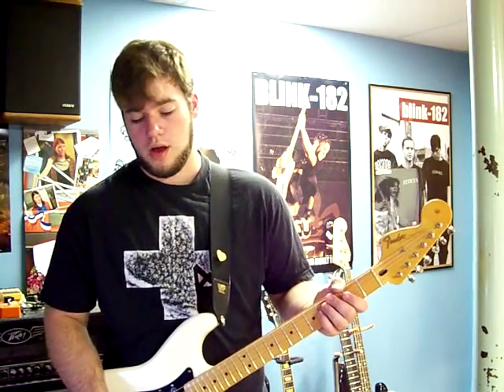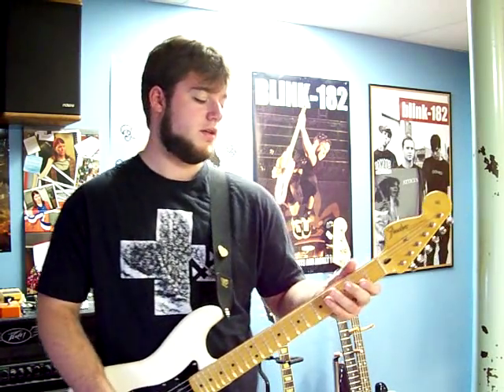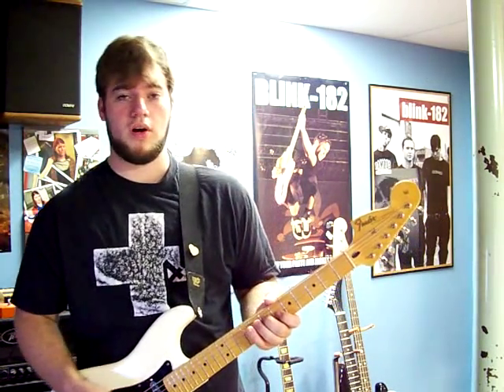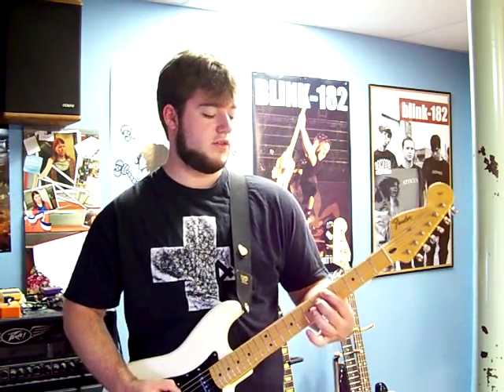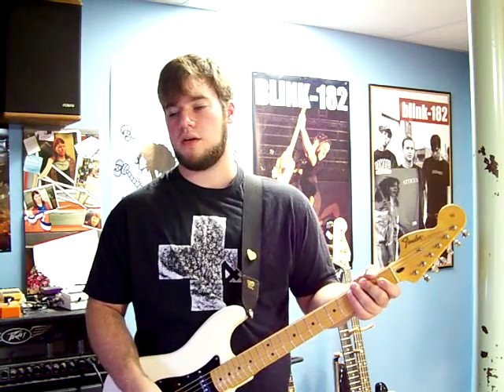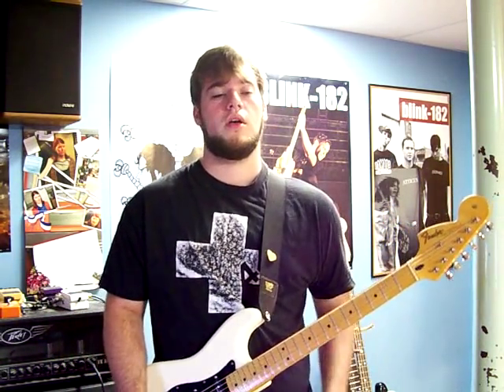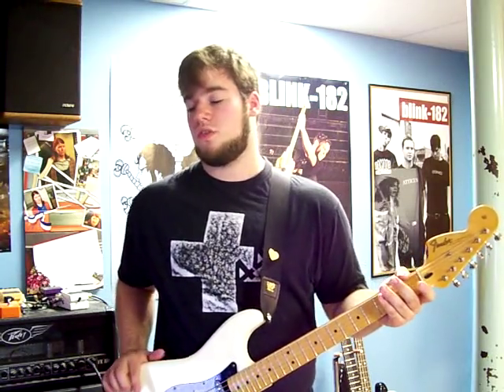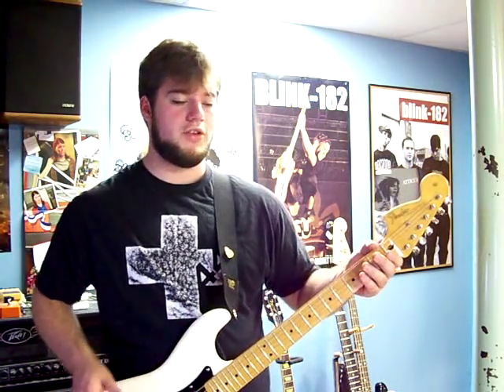New Found Glory - Head On Collision Lesson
or search "little chaos" at the iTunes store.